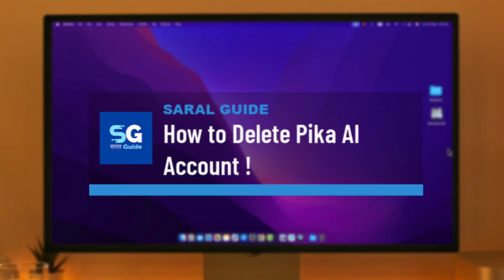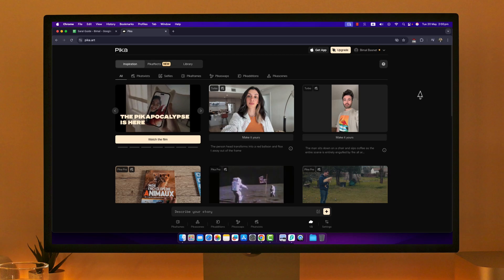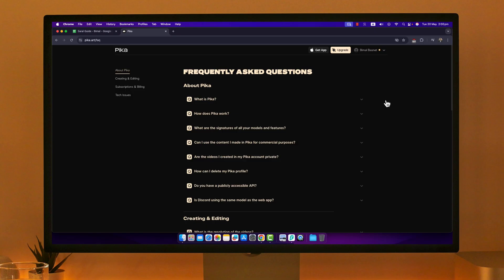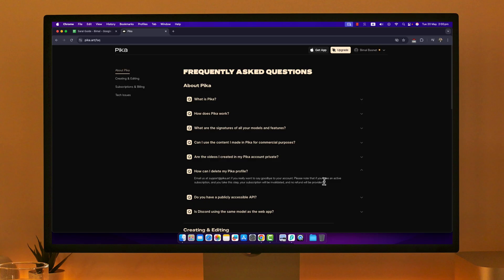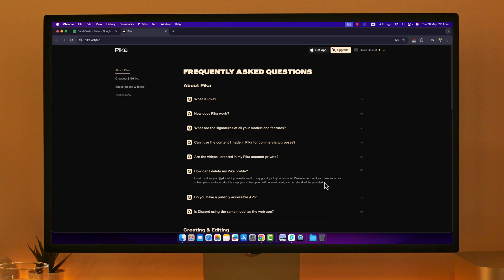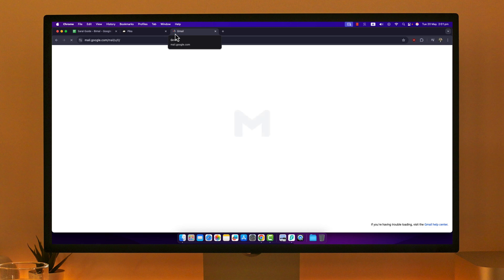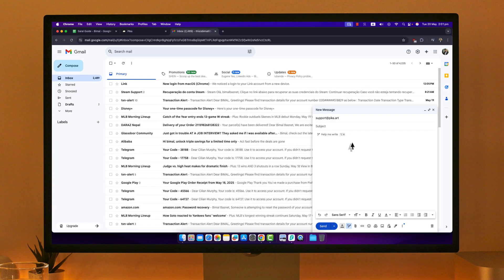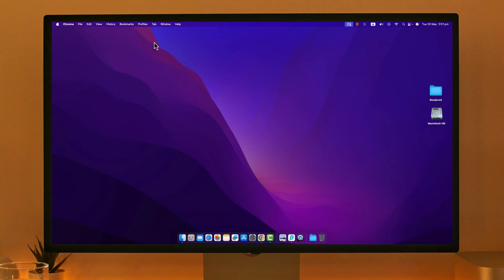How to Delete Pika AI Account !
If you want to permanently delete your Pika Labs (PAI) account, the process must be done manually through their customer support, as there is no in-app or on-site automated account deletion feature. offers a FAQ section that outlines the official steps for requesting account deletion. Follow this process carefully to ensure your account is removed and your data is no longer stored on their platform.

First, open your browser and go to the Pika website. Log in to your account using your registered credentials. Once logged in, click on your profile icon located in the top-right corner of the homepage. From the dropdown menu that appears, select 'FAQ'. This will redirect you to the Frequently Asked Questions section.

Look for the article titled 'How can I delete my Pika profile?' Within that FAQ, you will find that Pika does not provide a direct delete button. Instead, users are instructed to send a deletion request via email. Before you proceed, be aware that if you have an active subscription tied to your Pika account, it must be canceled before your deletion request is approved. Additionally, Pika does not issue refunds for subscriptions once the account deletion is processed.

To complete your request, open your email client and draft a message to (mailto: ). Once sent, the Pika support team will handle the process and notify you when your account has been successfully deleted.

Timestamps:
0:00 Introduction
0:10 Navigating to pika.art and logging in
0:19 Accessing the FAQ section
0:28 Finding account deletion instructions
1:17 Conclusion